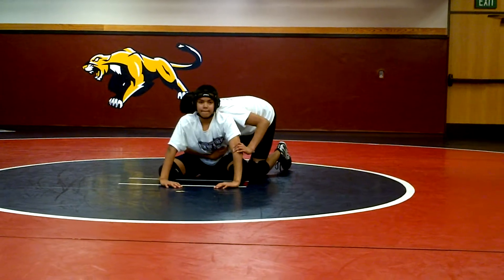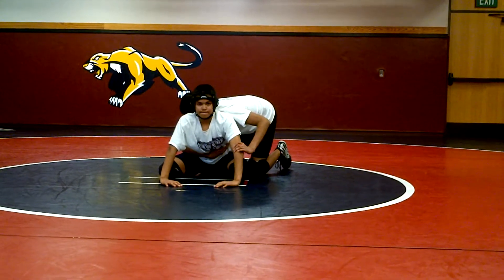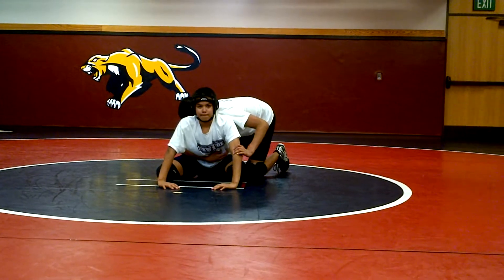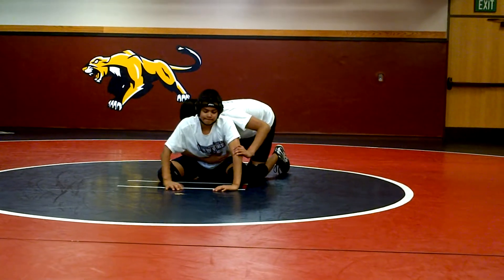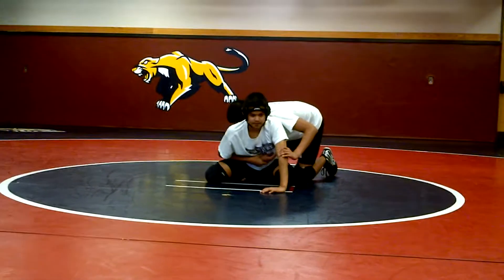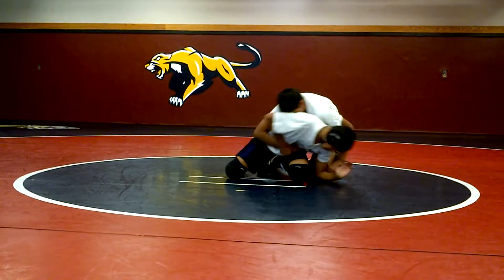From Base - Hip Heist Cut Away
Men of Steele Youth Wrestling Techniques - From Bottom:  Hip Heist Cut Away